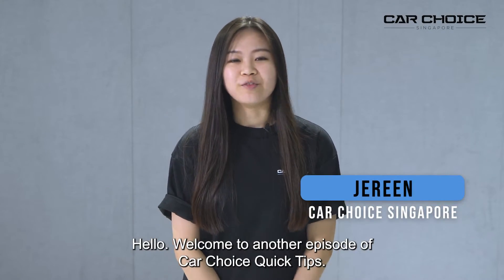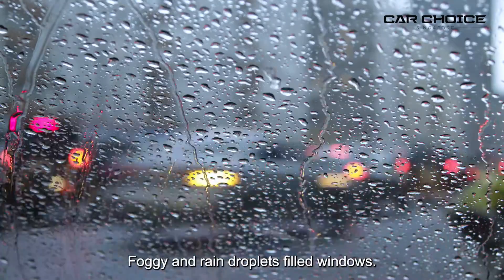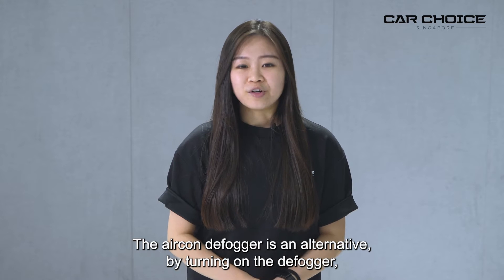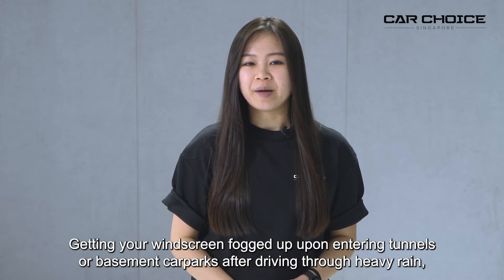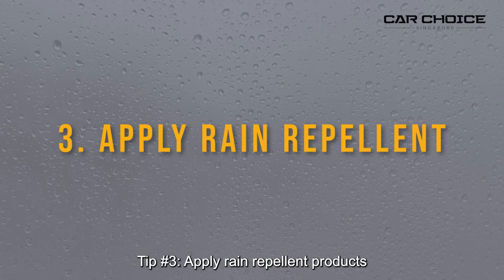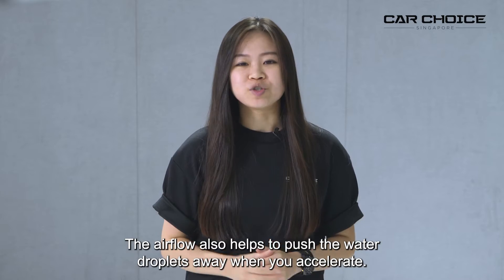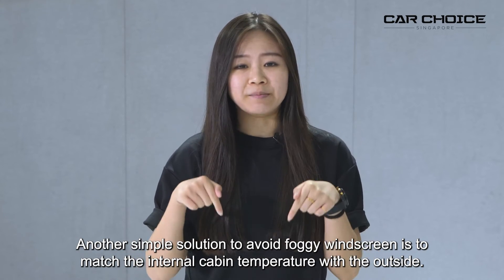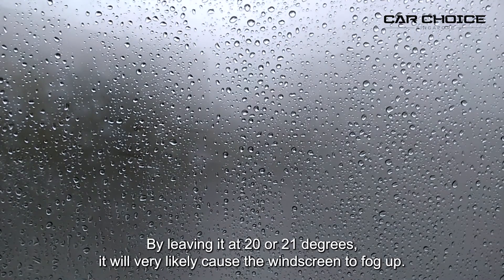Tips on Windscreen Defogging by Car Choice Singapore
Welcome to another episode of Car Choice Quick Tips!
With Singapore's unpredicted weather conditions, it is important to keep your windscreen clear at all times to reduce the chances of unforeseen circumstances from happening. In our new episode of Car Choice Quick Tips, you will be advised on what can be done to reduce or prevent fogging of your windscreen!

Visit our showrooms at
30 Ubi Road 4
Singapore 408615

3 Ang Mo Kio Street 62
#01-13 Link @ AMK
Singapore 569139

210 Turf Club Road
Lot AB3 Grandstand Car Mall
Singapore 287995

61 Ubi Ave 2
Automobile Megamart #03-01
Singapore 408898.